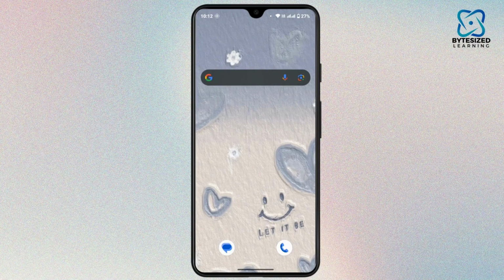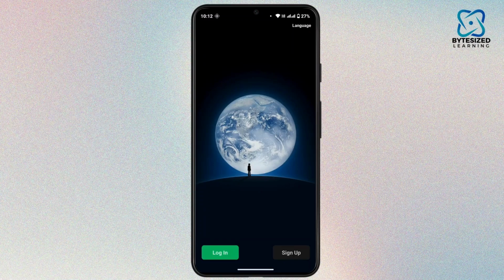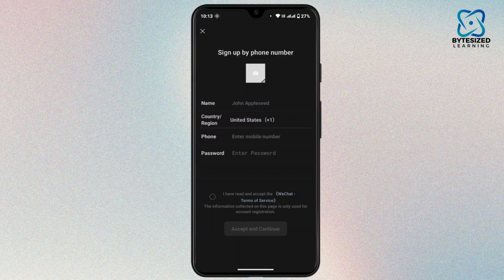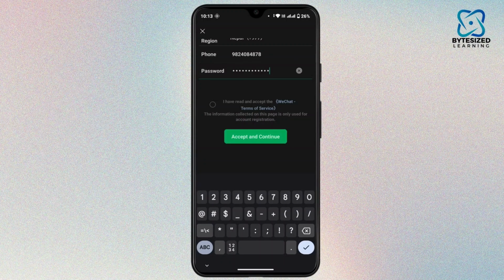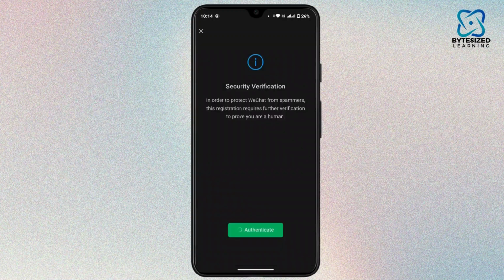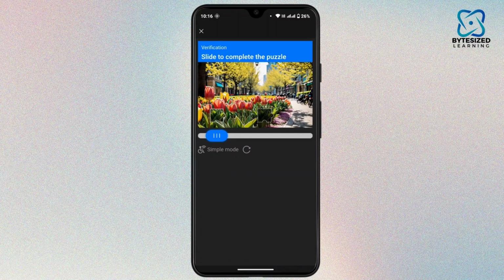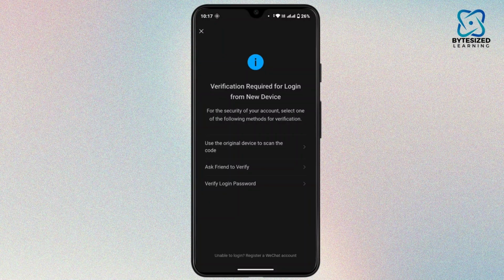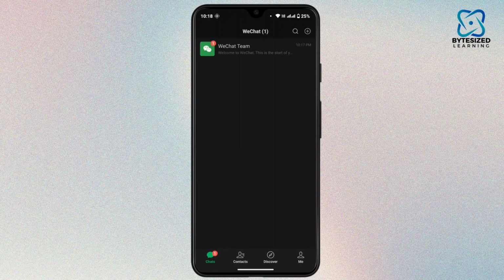How to create WeChat account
Learn how to create a WeChat account easily in this step-by-step tutorial. Whether you're signing up for the first time or trying to create a WeChat account without scanning a QR code, this guide will walk you through the process!

In this video, you'll discover how to create a WeChat account, even without using a phone number or scanning a QR code. Whether you're using an iPhone or another device, we've got all the tips you need to get started with WeChat in 2024.

Timestamps:
0:00 Introduction
0:20 Step 1: Downloading WeChat
0:45 Step 2: Creating Your WeChat Account